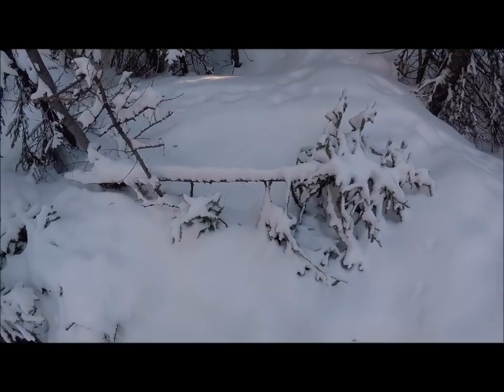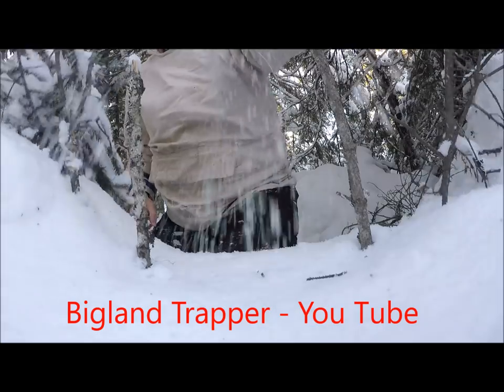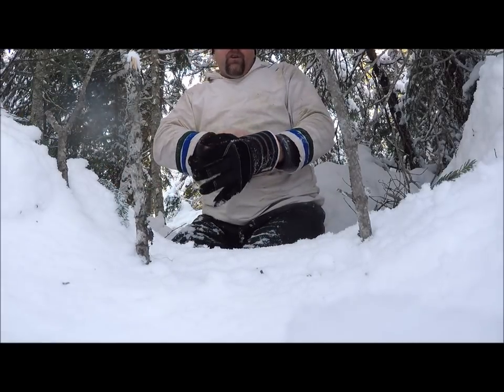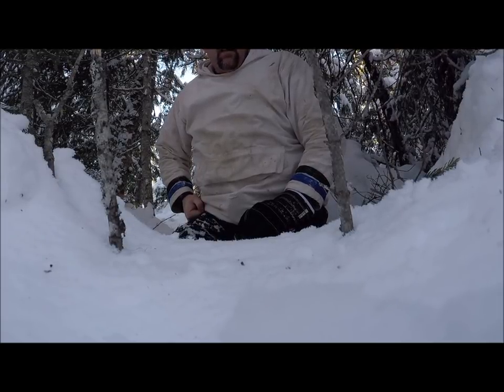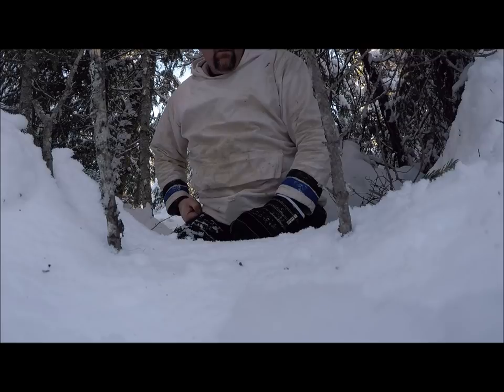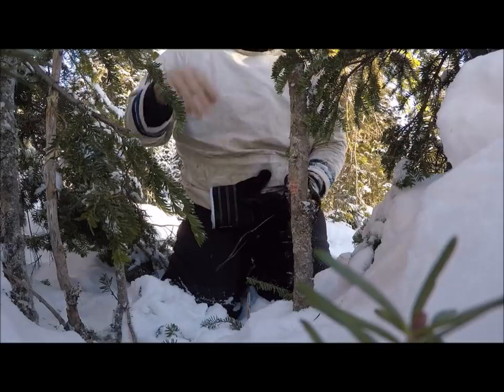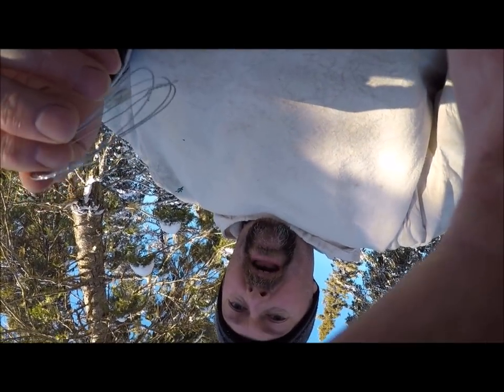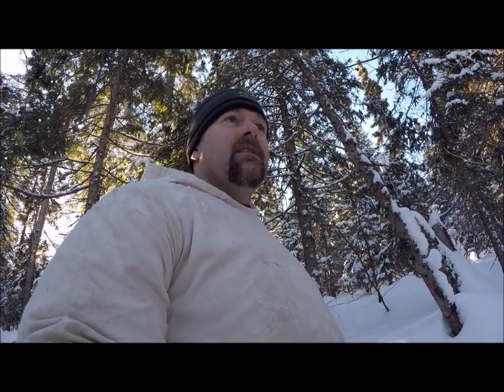Rabbit Snaring With Stainless Steel Wire...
Shows & explains a bit about the wire I use for rabbit snaring,   hope you enjoy...